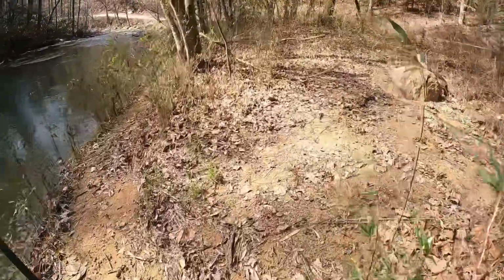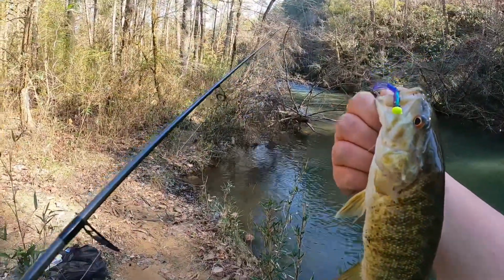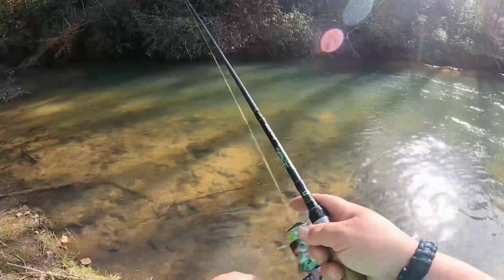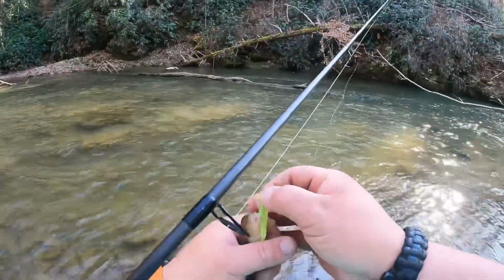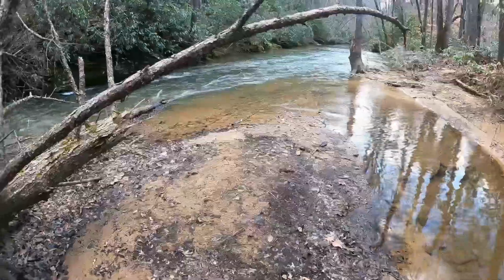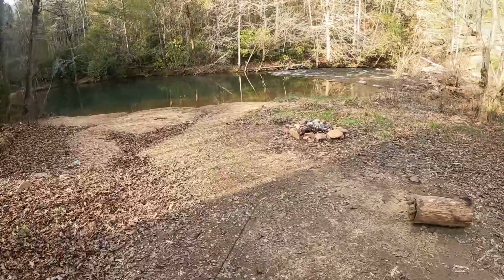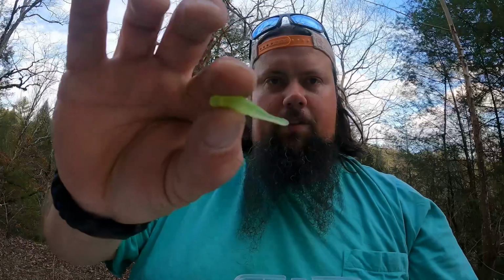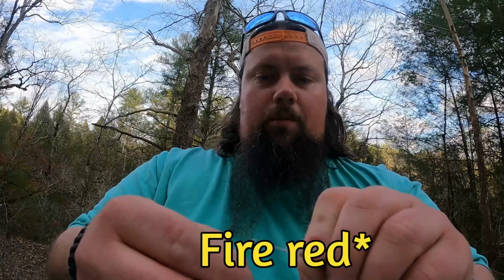Bows’ and BronzeBacks - Fishing a mountain Creek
I wanted to fish somewhere different so to the hills I went, using nothing but baits from @MuleFishing / @FishAnything

The banks of these little mountain creeks can often be overlooked and can hold some quality fish. Hopping rocks, wading, climbing over trees and walking are your options for exploring these hidden gems since vehicle travel is limited.